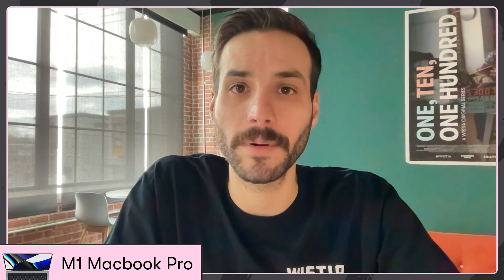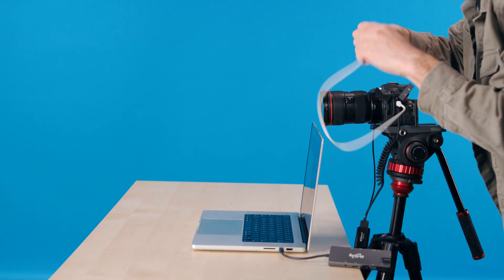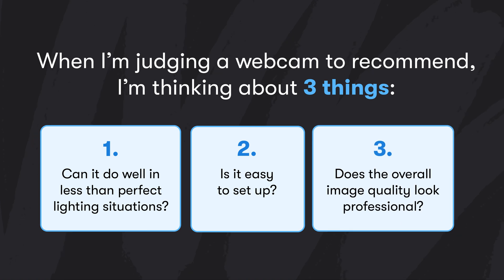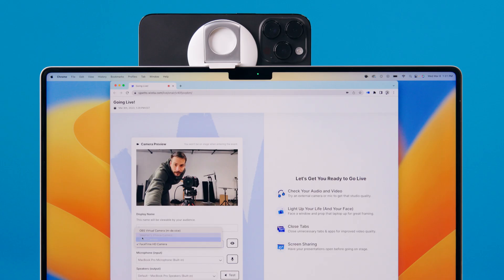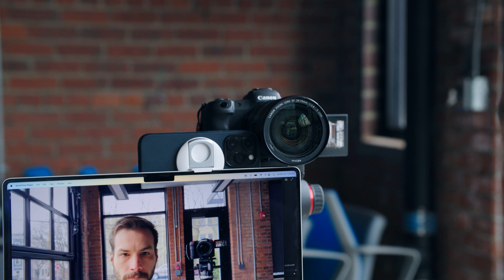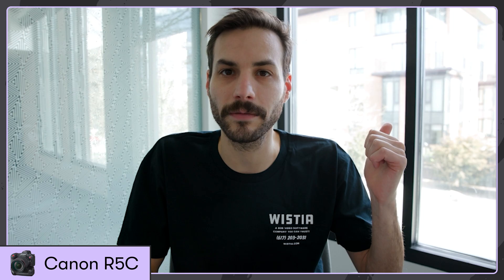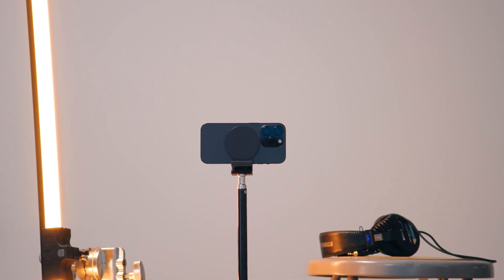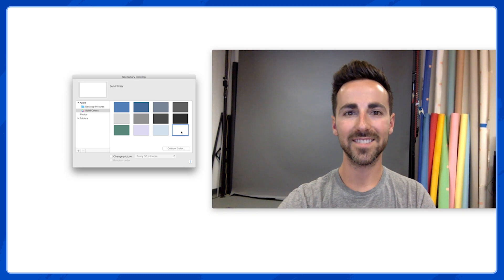Trash your Opal C1: The Best Webcam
Learn more about Wistia Live!

We compared:

M1 Macbook Pro’s built-in webcam
The $200 Logitech Brio USB webcam
The $300 Opal C1 (the world’s first professional webcam)
A $5,000+ R5c camera-and-lens setup
The iPhone 14 Pro’s built-in camera - using continuity camera

00:00 Comparisons: Webcam Shoot Out
00:41 What Makes a Great Webcam
01:32 How To Use Your iPhone as a Webcam
02:13 Comparisons: Bad Lighting Shoot Out
03:00 Features Only On Continuity Camera